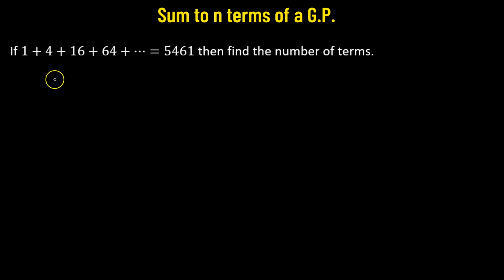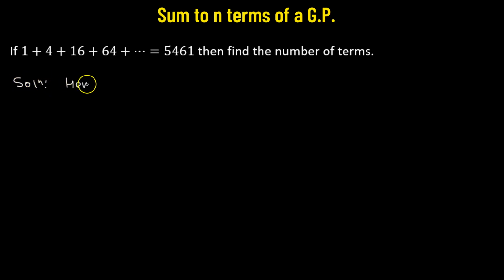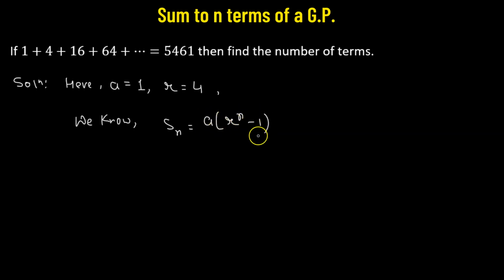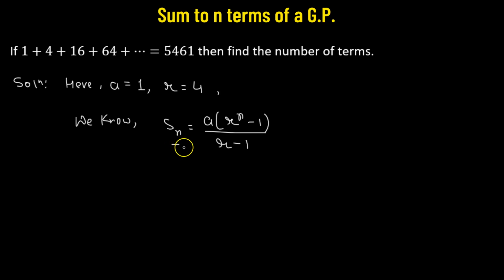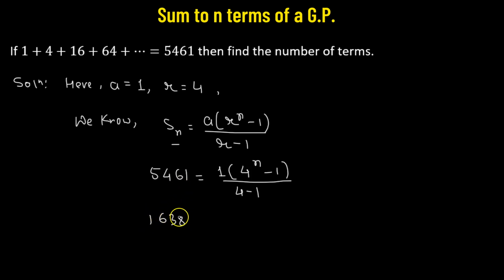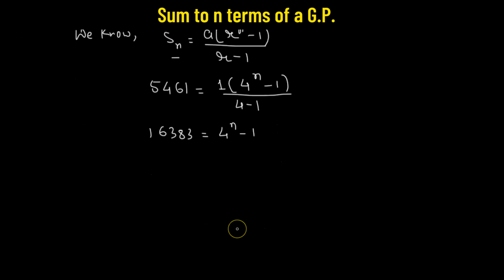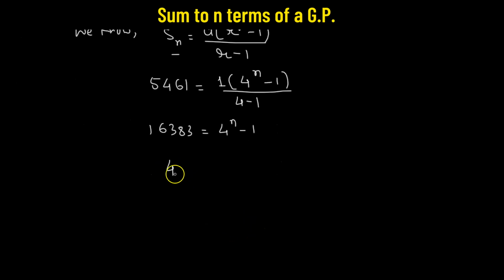3.17 | Sequences and Series | Sum of n Terms in a Geometric Progression